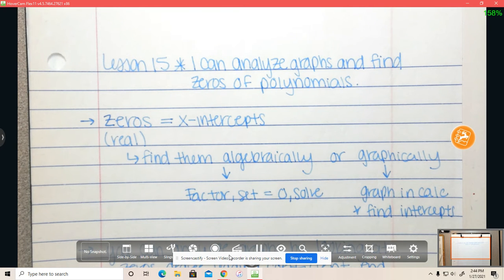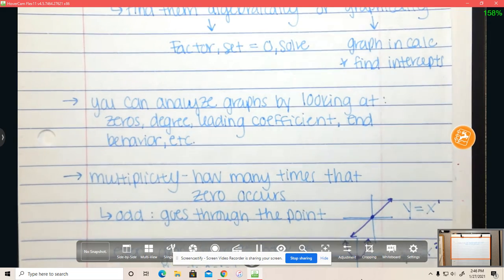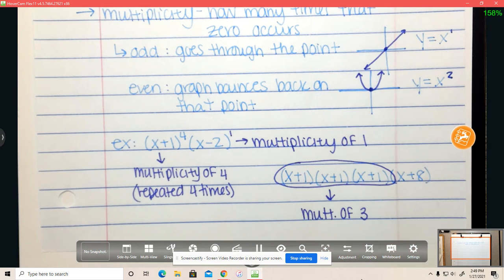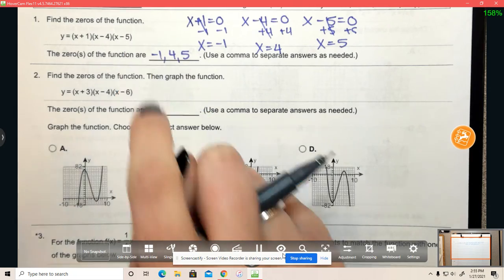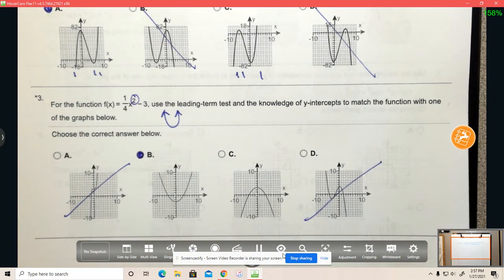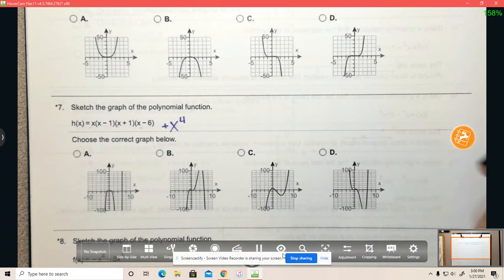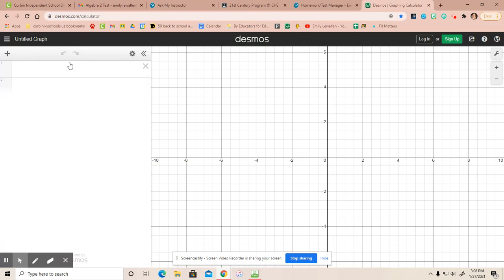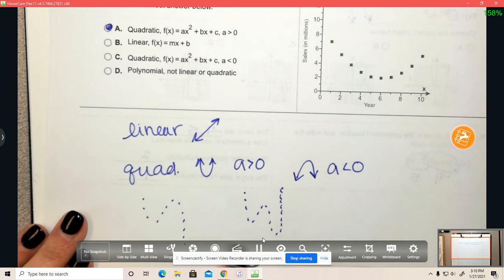A2 Lesson 15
Analyzing Graphs and Finding Zeros of Polynomials